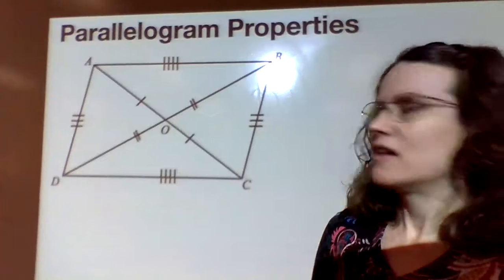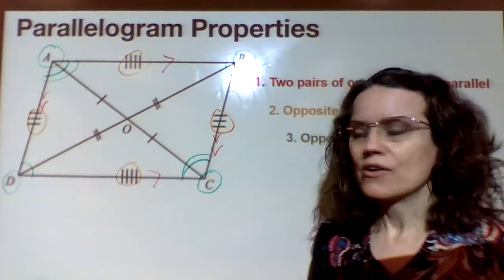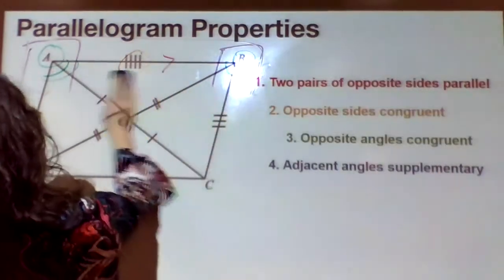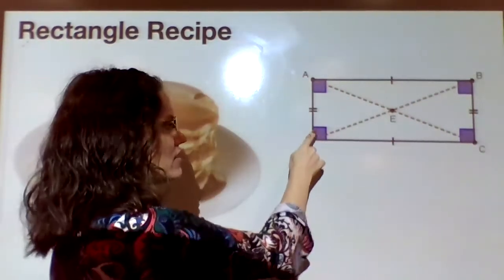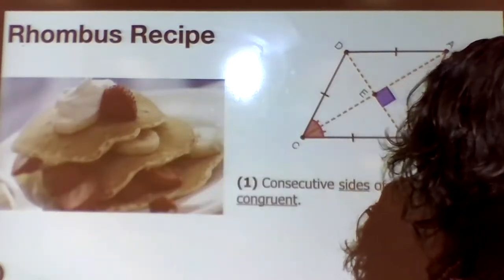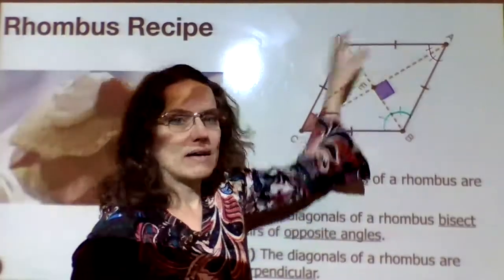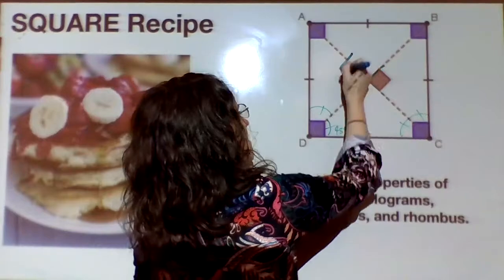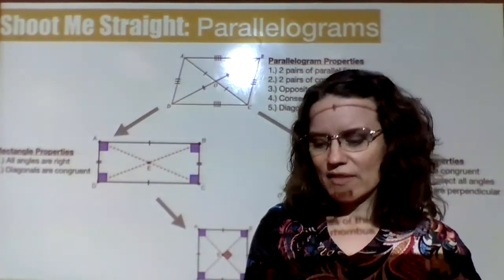Geo Unit 7 Day 2: Parallelogram Properties